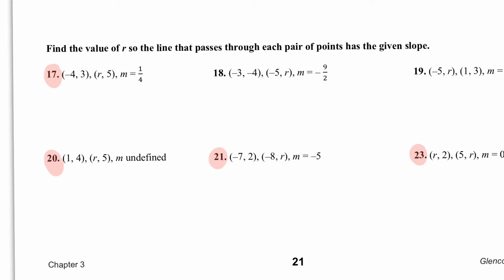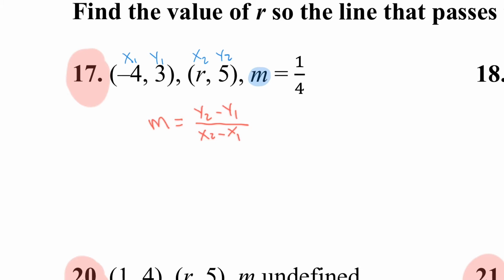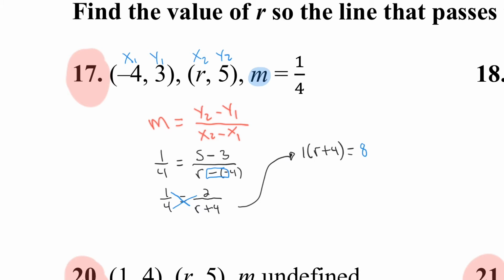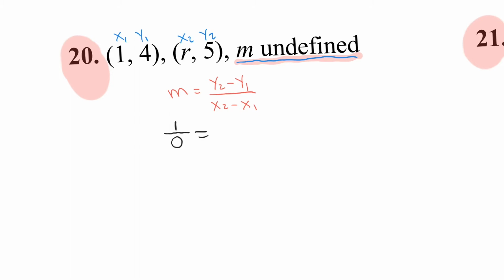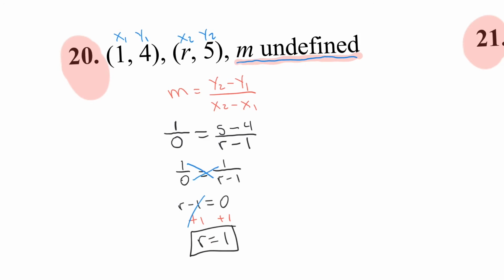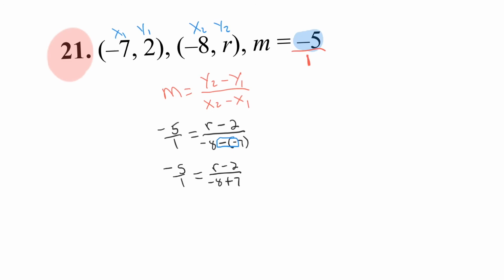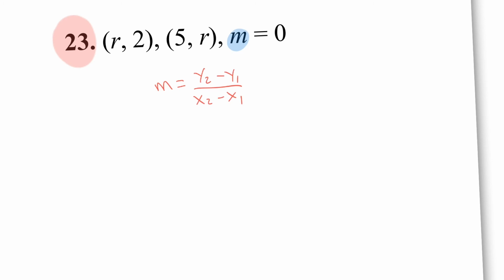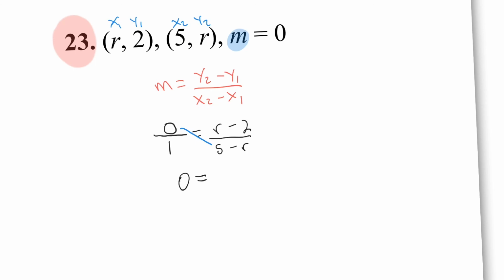A1 3-3 Rate of change Part 2 (Short Version)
This video explains how to find a missing value using the slope formula.